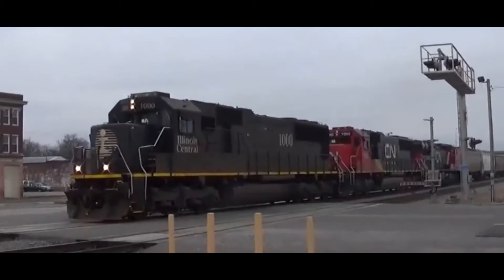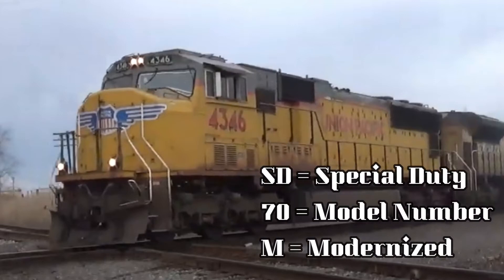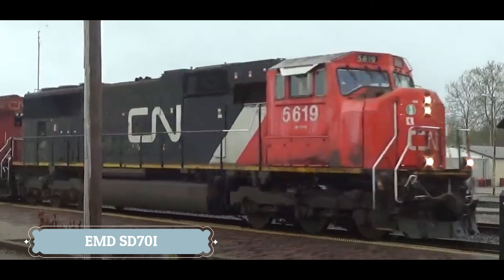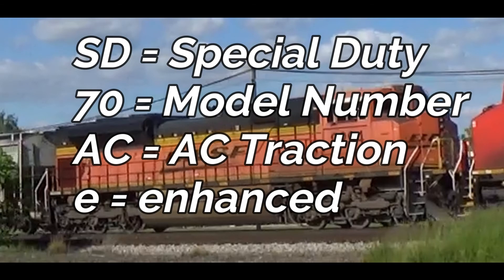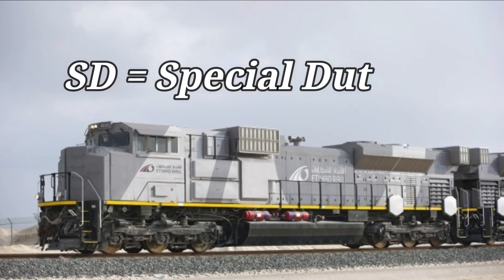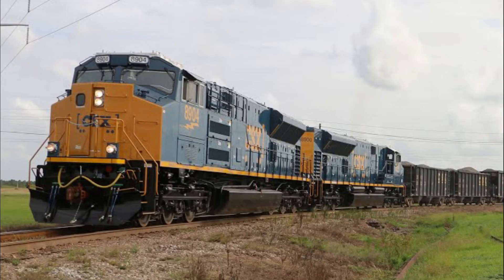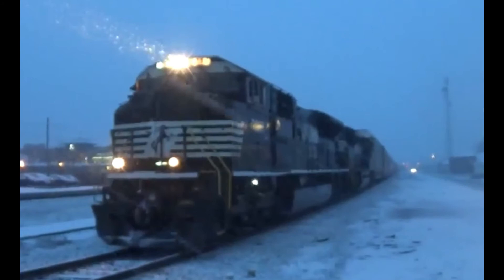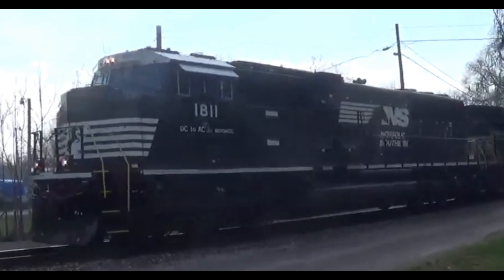Train Terms Talk Show Episode 16: The EMD SD70 series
Today we learn about one of the most popular loco classes. The EMD SD70 series. I hope you all enjoy this video. Consider subbing for more